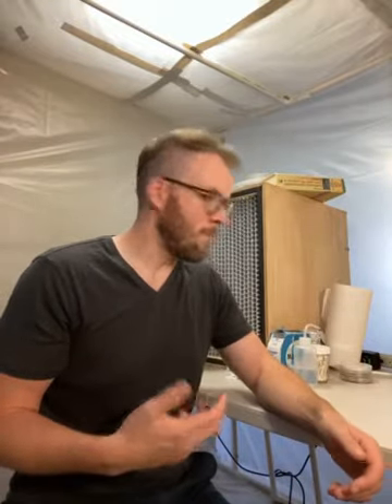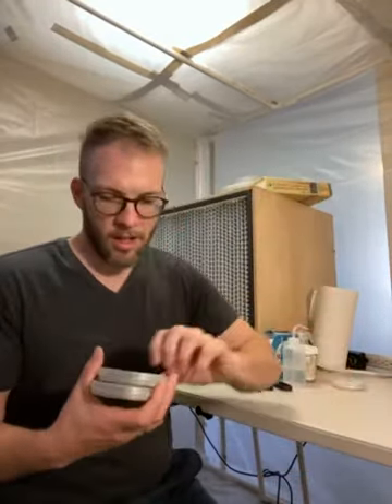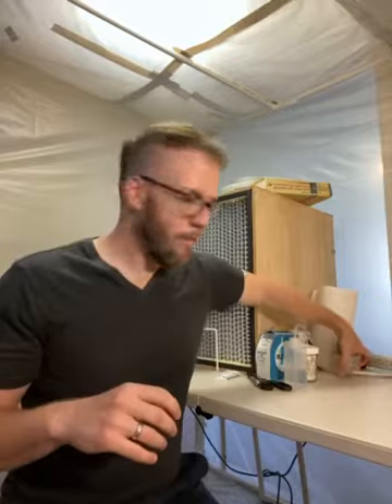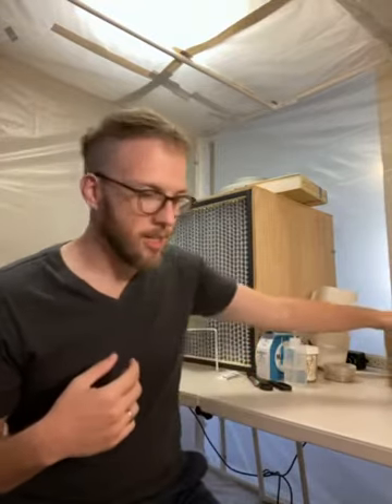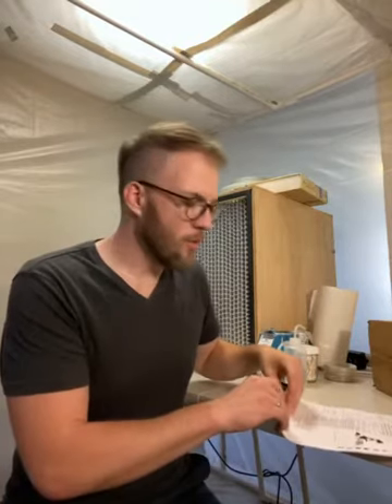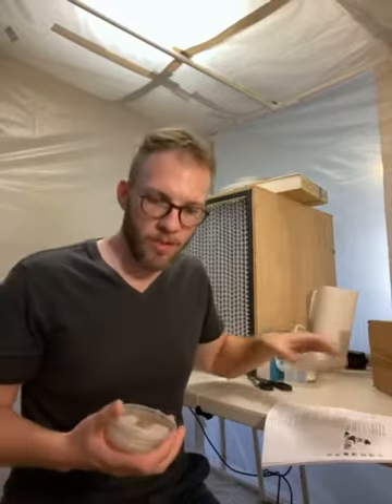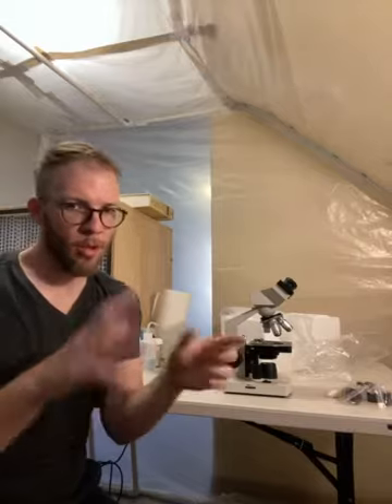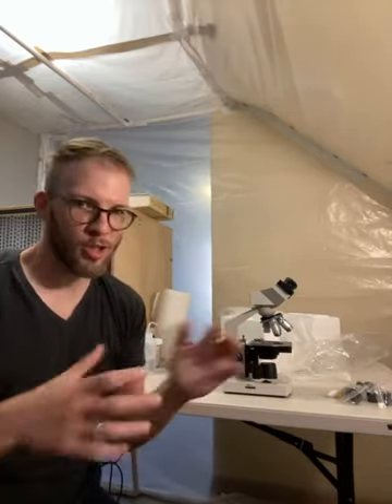Let's Learn Fungal Microscopy #1 - Unboxing & Identifying the Parts of a Microscope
In this very first edition, we will unbox the a new OMAX 40X-2500X compound microscope, talk about goals for learning fungal microscopy (like learning how to identify fungi, mold or mushroom morphology) and learn the parts of a microscope and how they work.

OMAX 40X-2500X LED Binocular Compound Lab Microscope w/ Double Layer Mechanical Stage (M82ES-SC100-LP100)